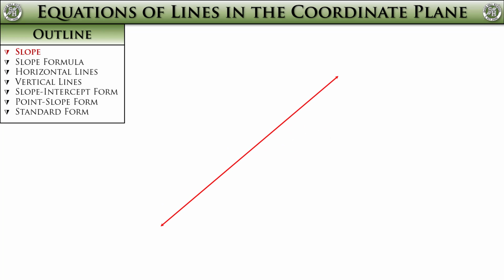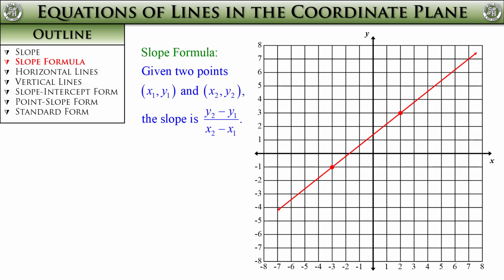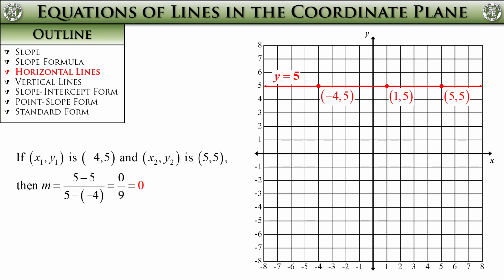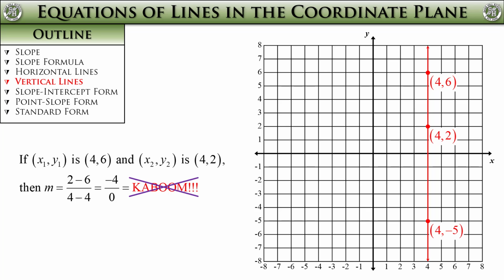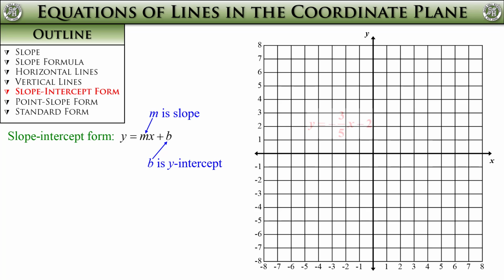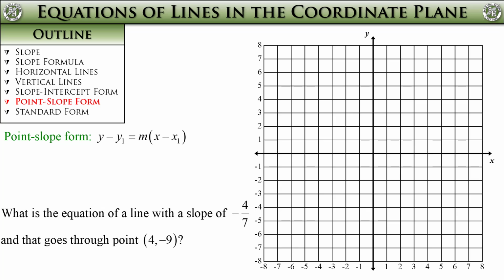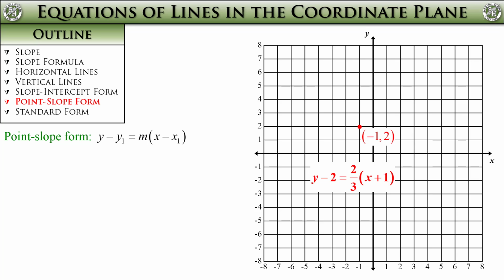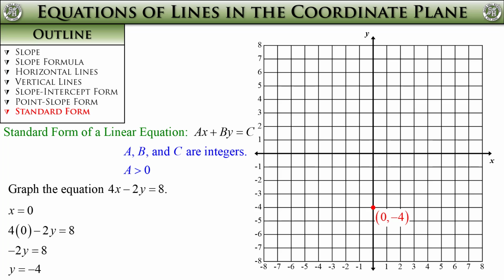Geometry, Section 3 7 Equations of Lines in the Coordinate Plane